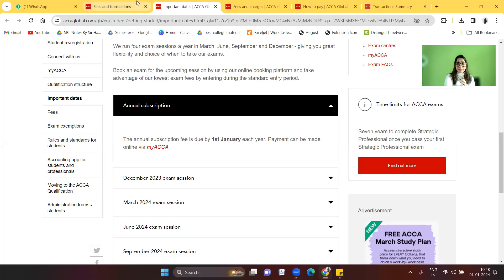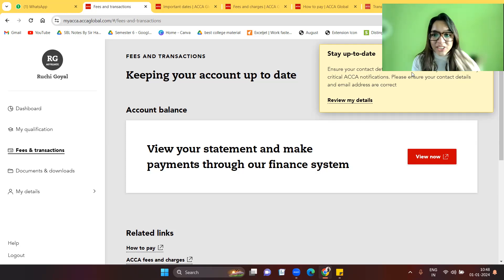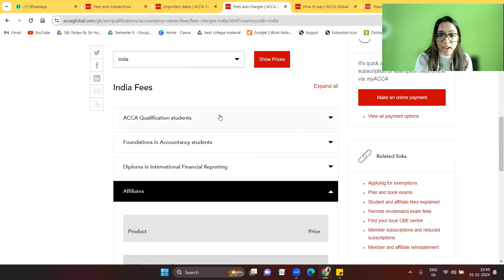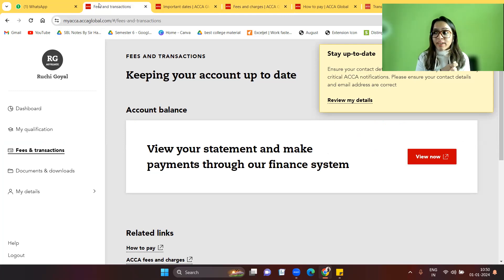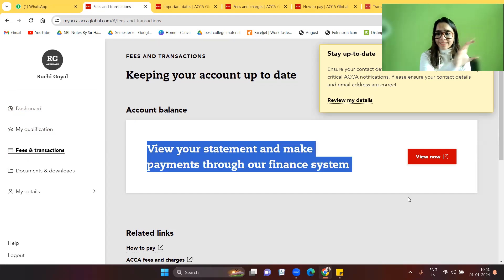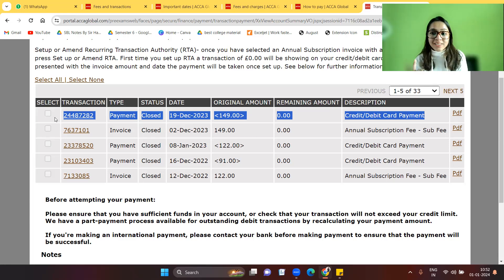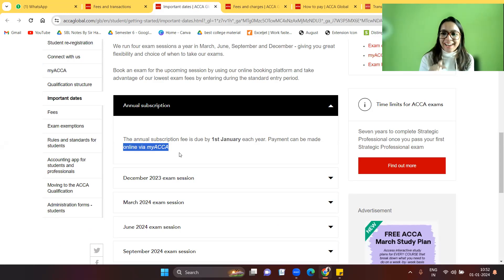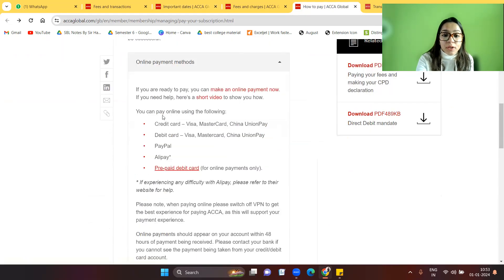How to pay ACCA Fees?/ Subscription fees / Part Payments / Credit Card / 2024 / How much?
🌟 If you're on the ACCA journey or considering it, you're in the right place. In today's video, we dive into the fascinating world of ACCA passing percentages, shedding light on key insights that can help you on your path to success. 🚀

🔍 What you'll discover in this video:
1️⃣ ACCA Passing Rates: We break down the recent passing percentages, providing a clear picture of the average success rates across different papers.
2️⃣ Strategies for Success: Learn effective study strategies and time management tips that successful candidates swear by. 📚⏰
3️⃣ Exam Trends: Explore any recent shifts or trends in the ACCA exams, helping you stay ahead and better prepare for what's to come.

Whether you're a current ACCA student or considering enrolling, understanding the passing percentages can be a game-changer. 🎮 Join us in this insightful discussion and empower your ACCA journey!